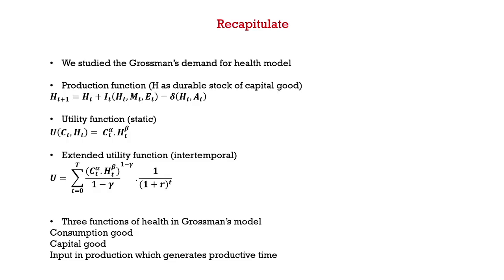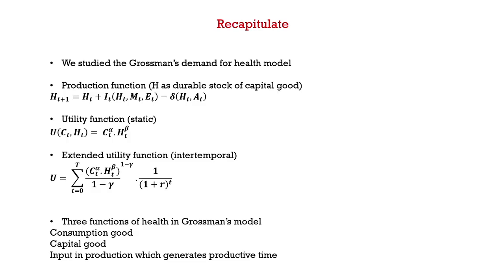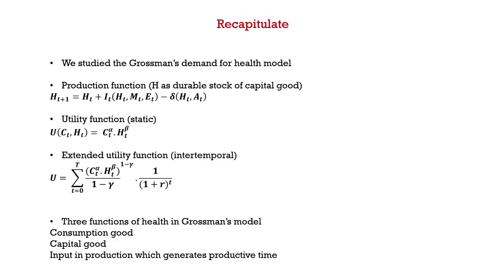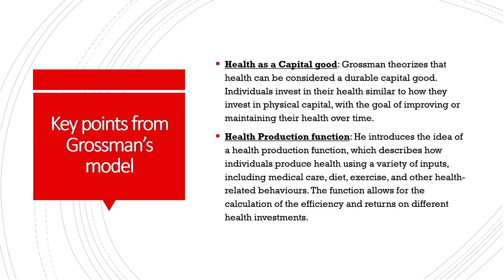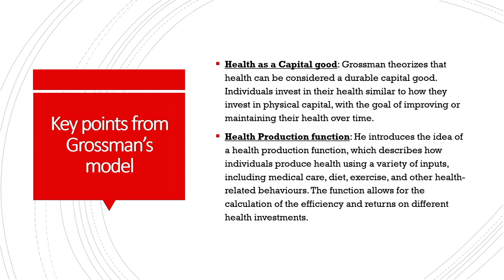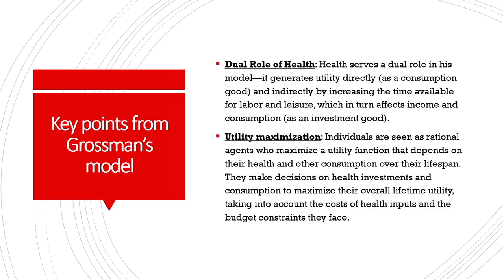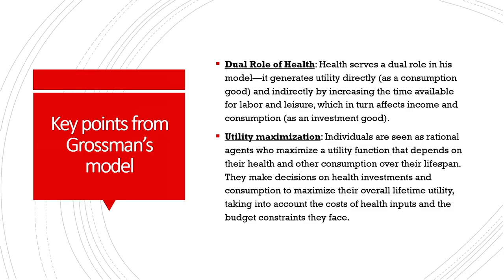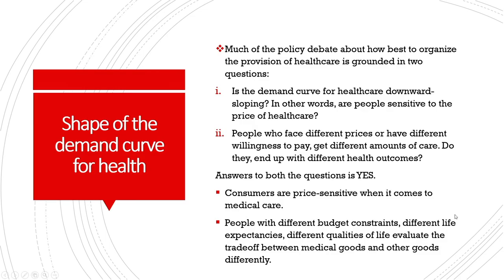Lec 6: Demand for Health-2 (Is demand for health downward sloping)